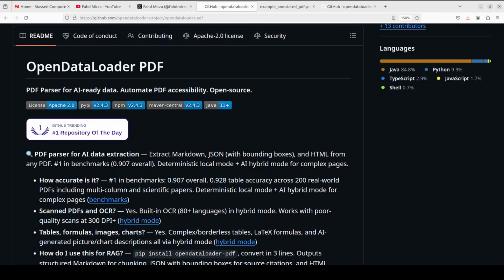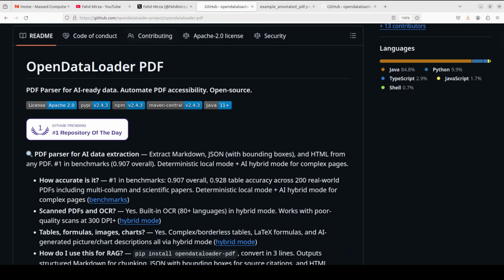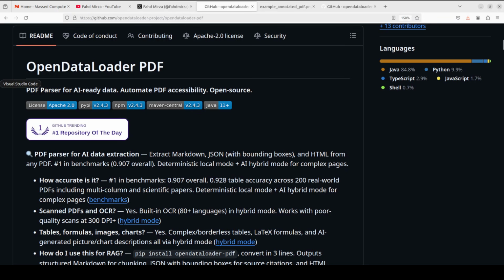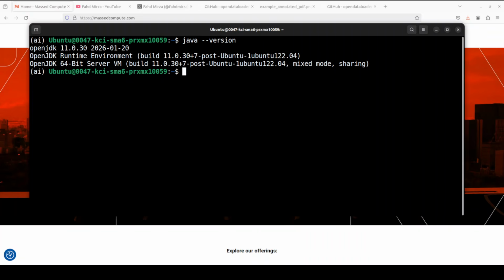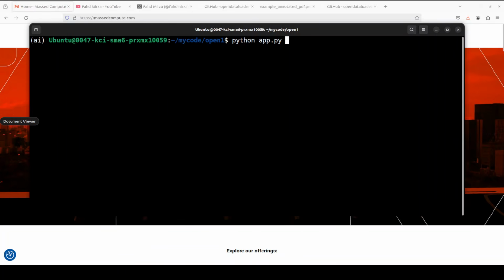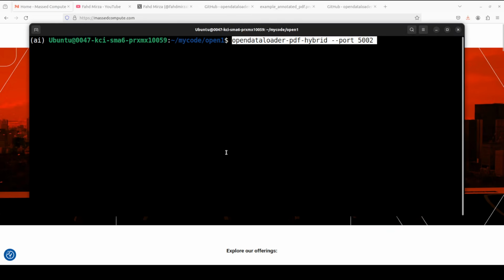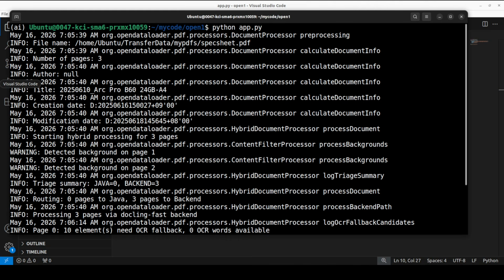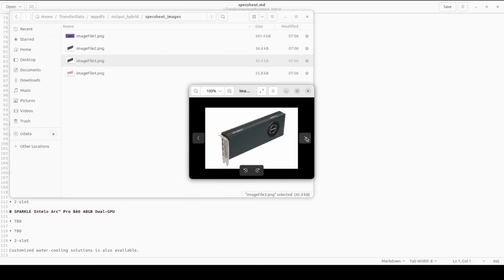OpenDataLoader PDF: Open-Source PDF Parser for RAG Pipelines (Local, No GPU)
This video installs and tests this tool which is PDF Parser for AI-ready data.